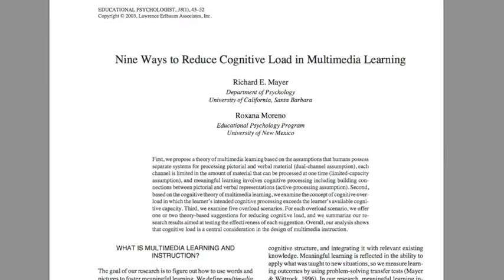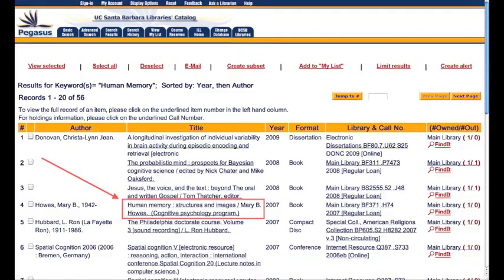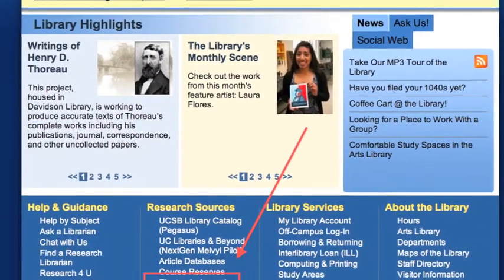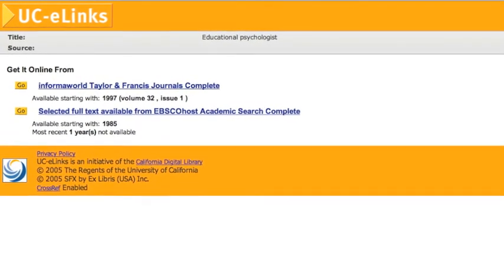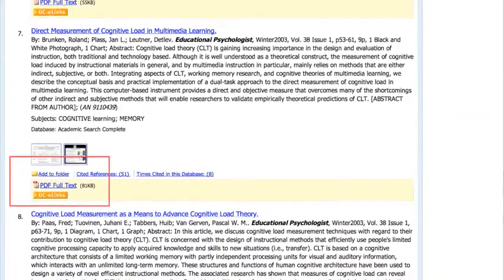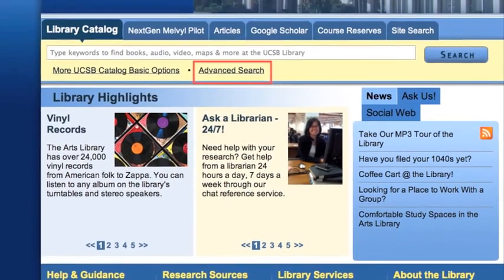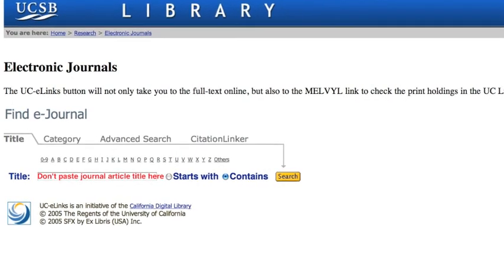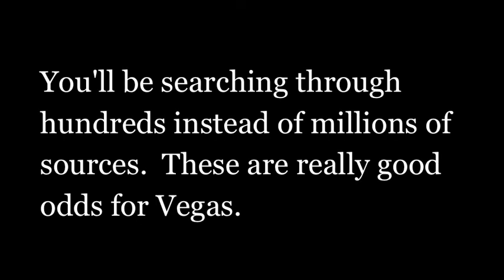Mining a References Page.mov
This video explains how students could use a references page to locate a journal article or book in the library.